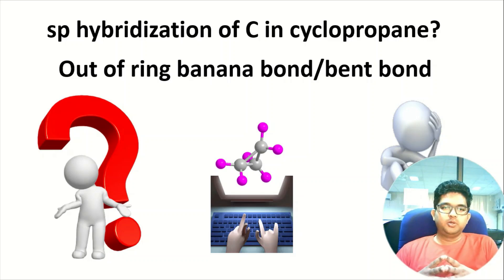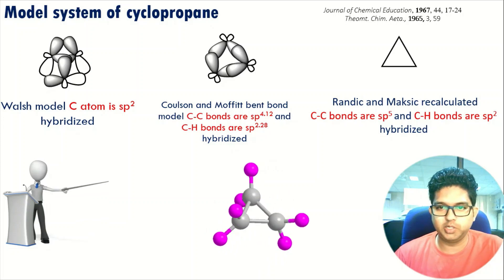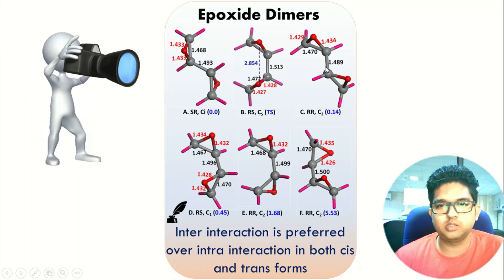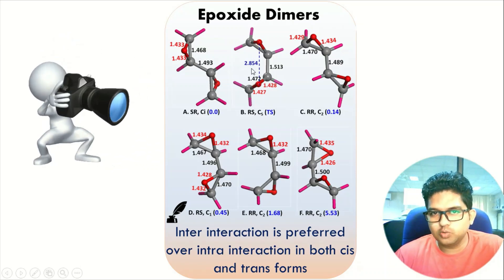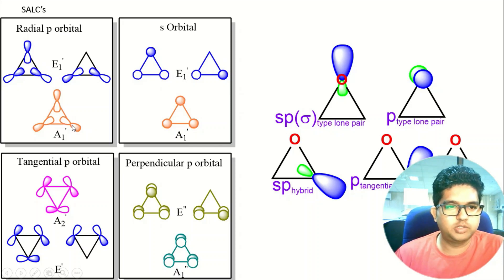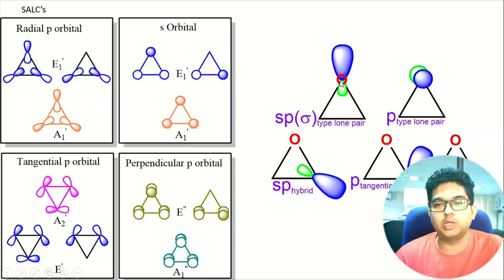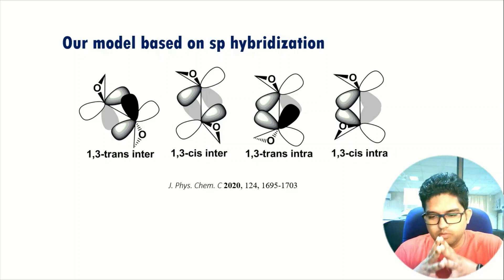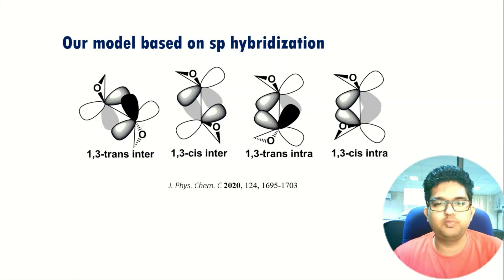New concept of hybridization ||sp hybridization of "C" in Cyclopropane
Hybridization is a concept in chemistry that describes the mixing of atomic orbitals to form new hybrid orbitals with different properties than the original orbitals. Hybridization is a fundamental concept that helps to explain the shapes, properties, and reactivity of molecules.
The concept of hybridization is commonly used in organic chemistry to describe the bonding in covalent compounds.